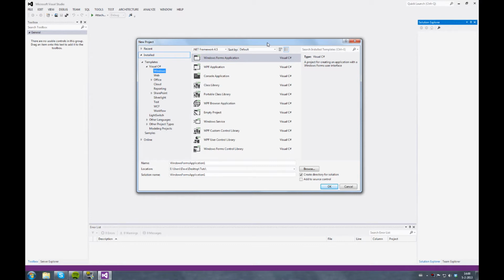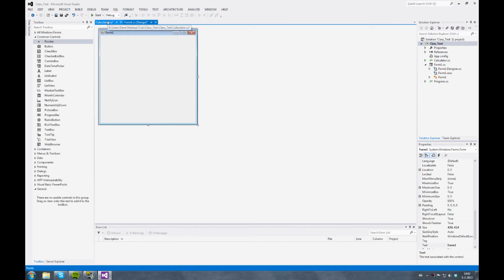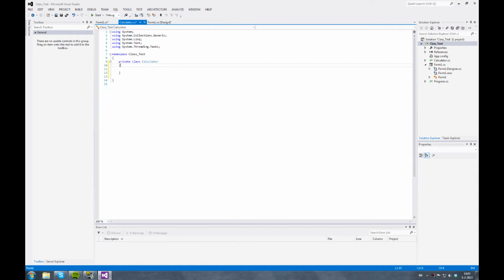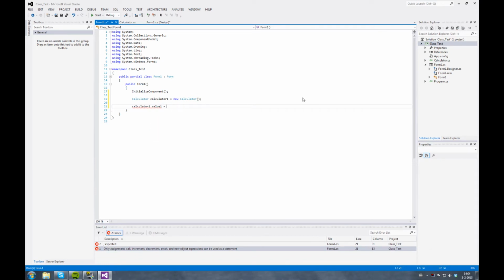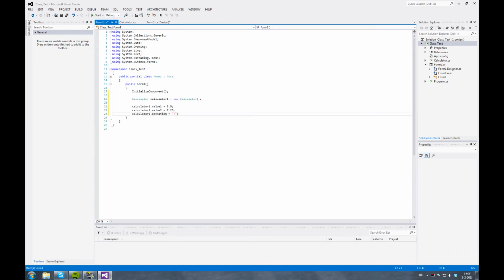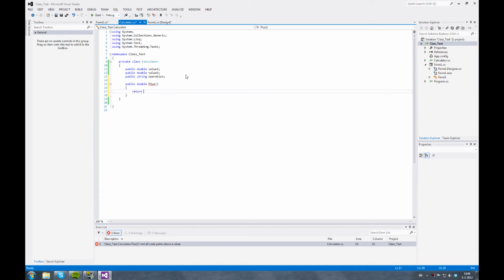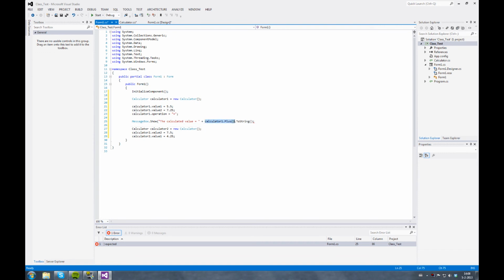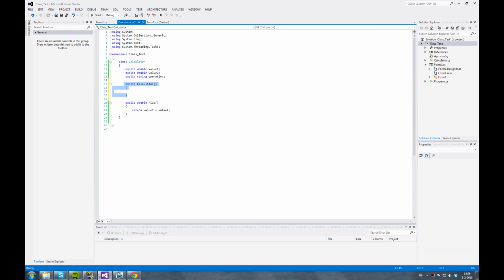Programming in C# - Classes Pt.1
An introduction to creating a class in Visual Studio & C#, and some basics using them.